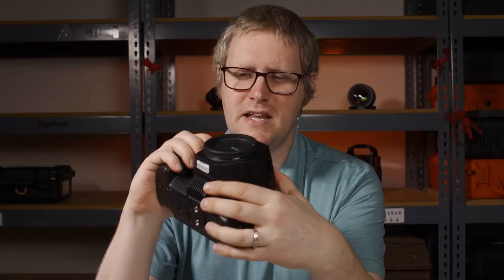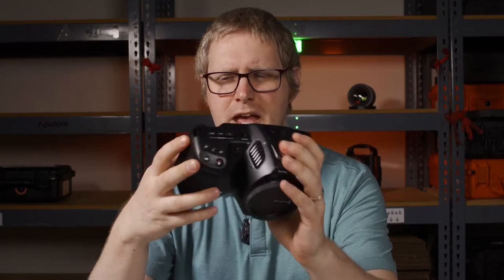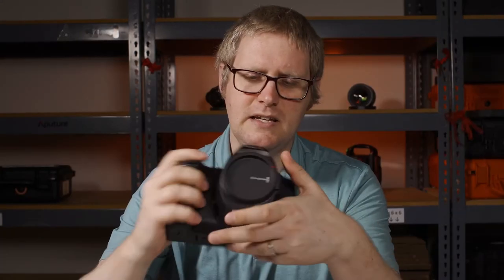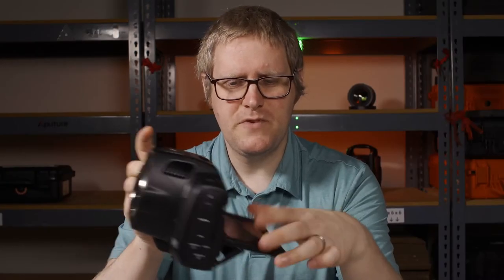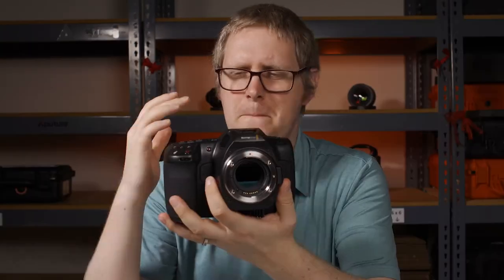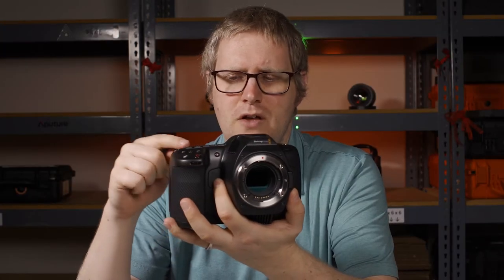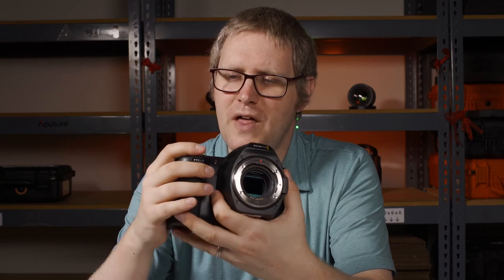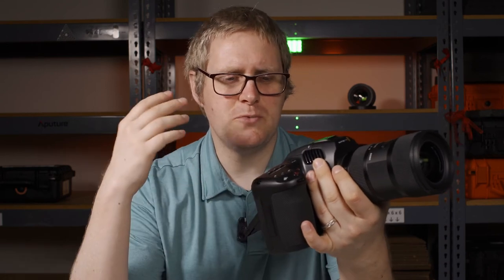BMPCC 6K PRO SHOW AND TELL